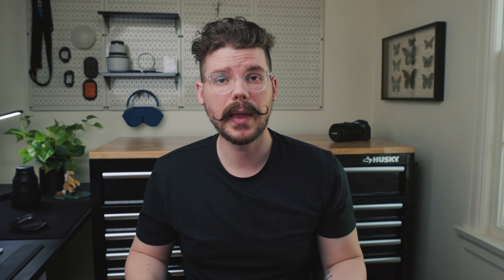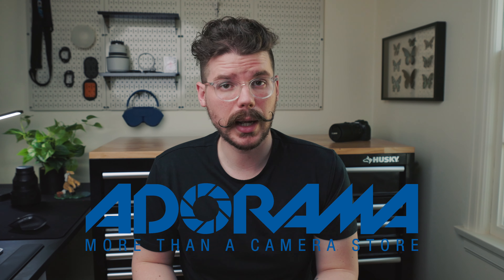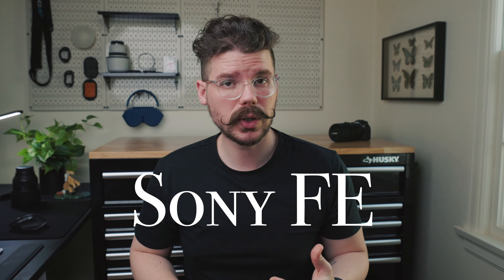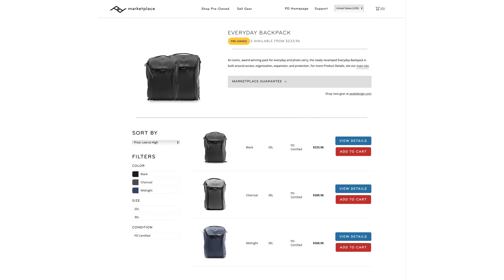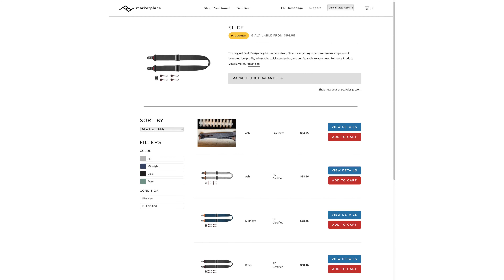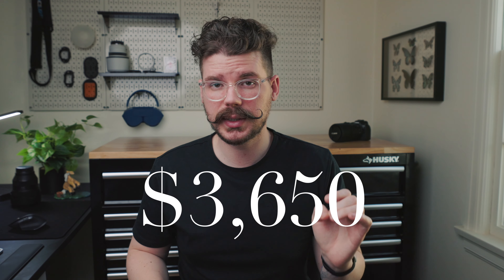Essential Gear for New Wedding Photographers: Canon and Sony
So you want to be a wedding photographer, but you don’t know the gear to get started. In this video, I talk about principles to guide your purchase decisions and the exact equipment I’d use if I were starting over today.

Canon System

Canon backup batteries:

Sony System

Sony backup batteries:

Support Gear

SanDisk Extreme Pro 128gb UHS-I SD cards:

Lighting Gear

Magmod Starter Flash Kit 2:

Manfrotto Nano Plus Stand:

Impact Delux Umbrella Mount: